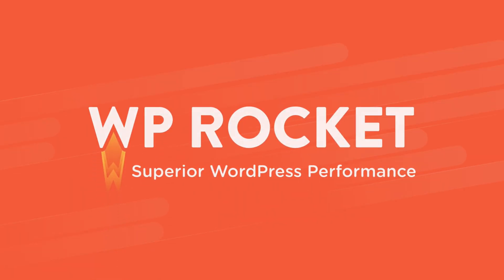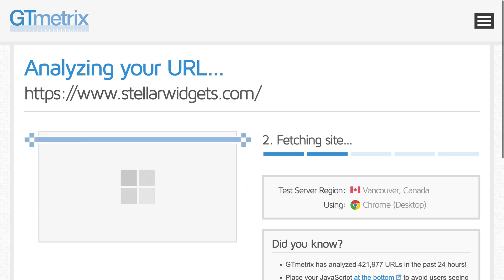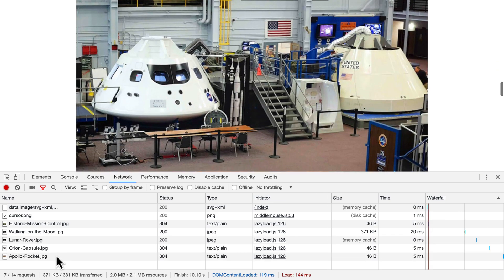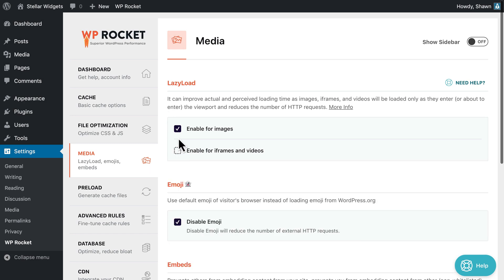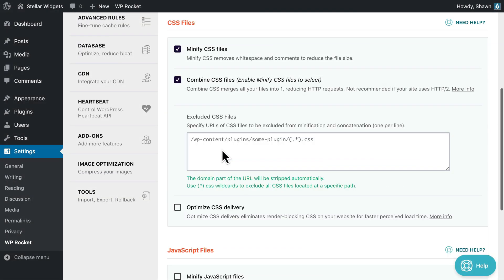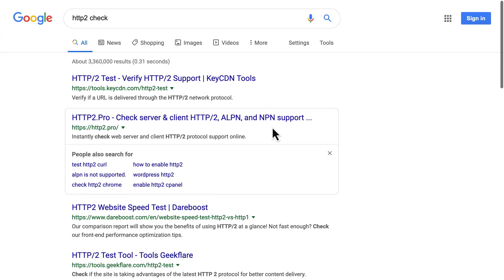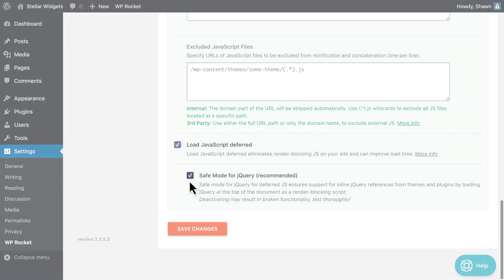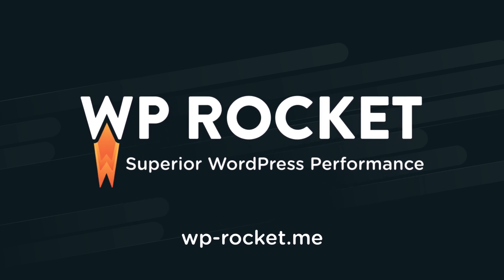The Best Settings to Optimize Your Site with WP Rocket [Legacy Version]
This video is all about best practices. If you want to customize your experience with WP Rocket and get the best results for your site, you have to know the options and their scope, before using them. What you don’t want to do is activate all the options at once!

So, in this tutorial, we go through our settings page, unveiling the options you have at your disposal if you want to customize your experience with WP Rocket and go beyond its automatic optimization.